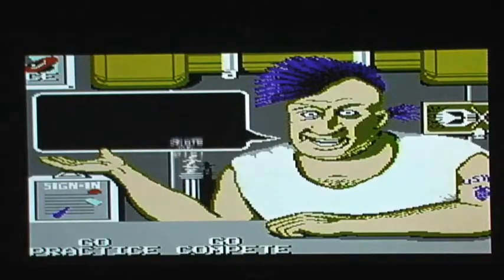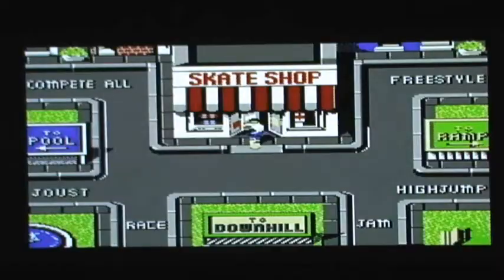(NES)Skate Or Die - Review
An early example of a sports themed game...

Yeah...it hasn't aged too well